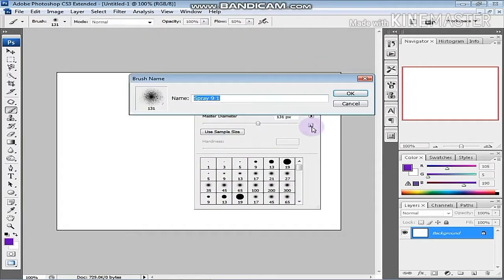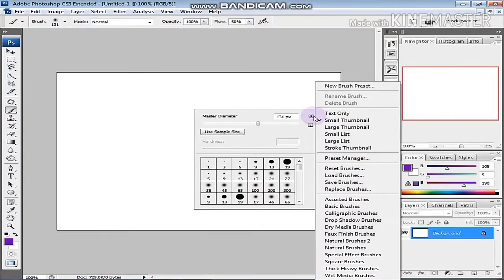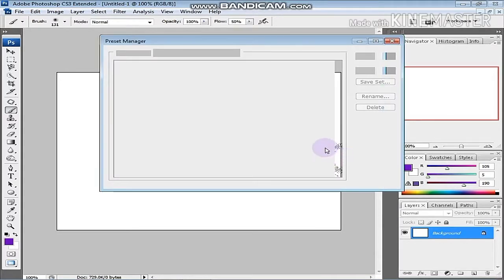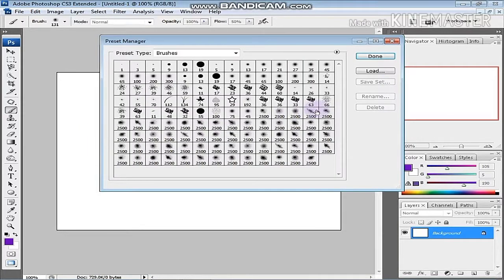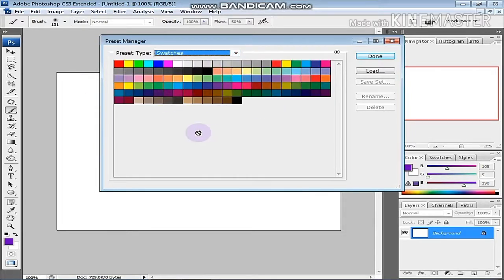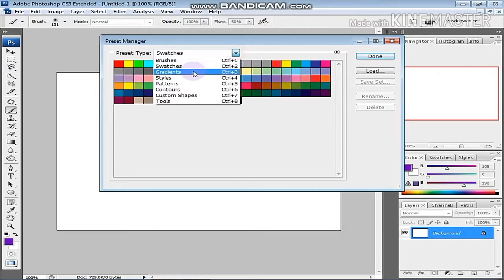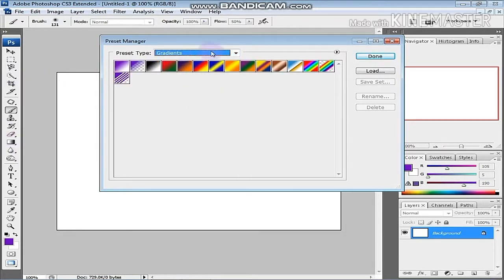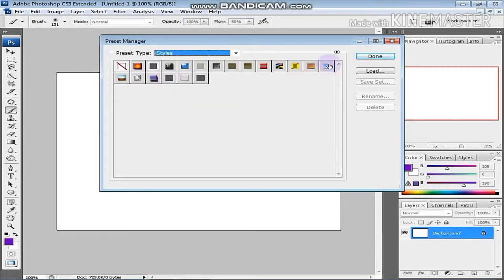ಕನ್ನಡದಲ್ಲಿ ಫೋಟೋಶಾಪ್ ಎಡಿಟಿಂಗ್ಗಳ ಬಗ್ಗೆ ಮಾಹಿತಿ ॥information about Photoshop editing tools